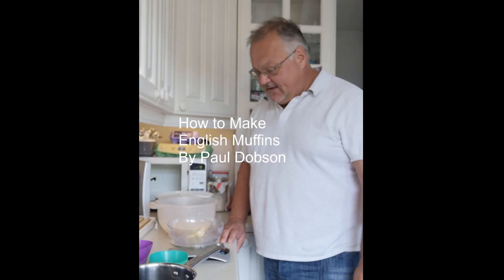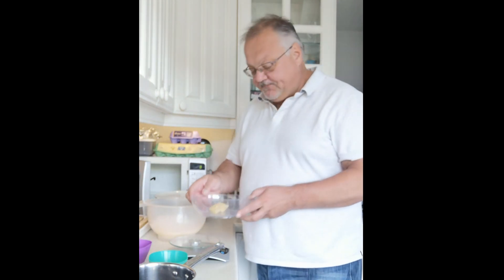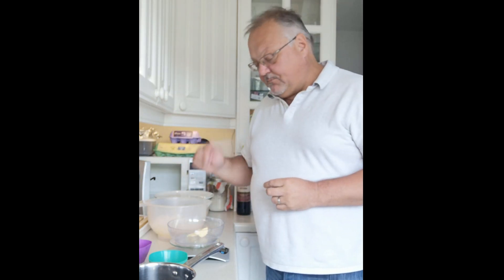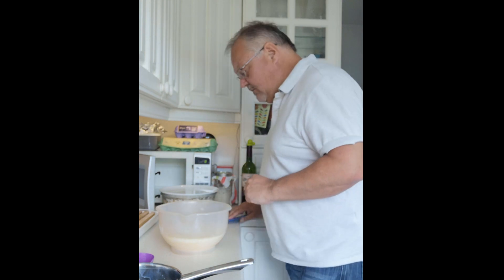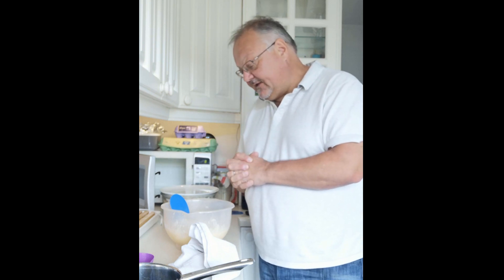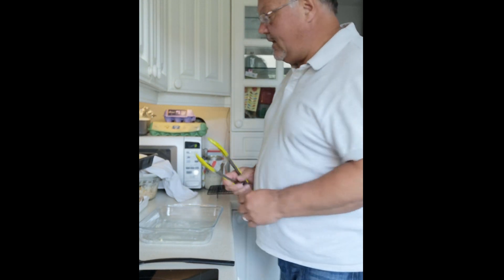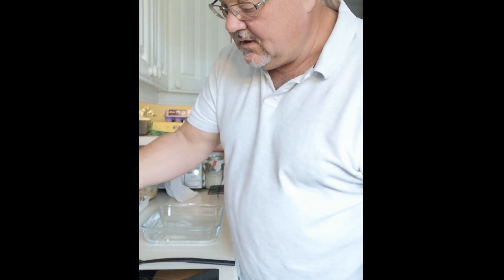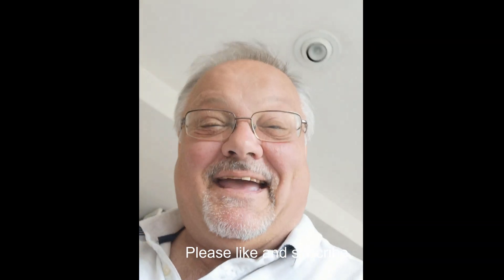Easy way to make english muffins at home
Ingredients
• 500g Strong flour
• 12 salt – finely ground
• 7g dried yeast
• 15g cater sugar
• 25g unsalted butter
• 300g UHT milk. This time I used half fat.
Course ground semolina to shape the English Muffins/Pate/dough on to before the final rise and frying.